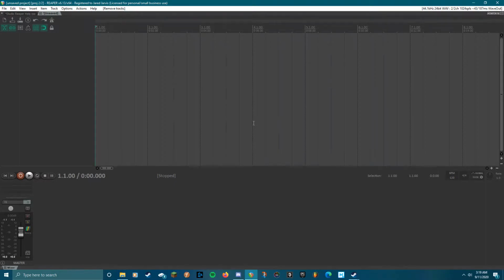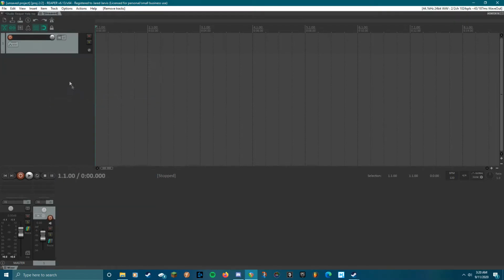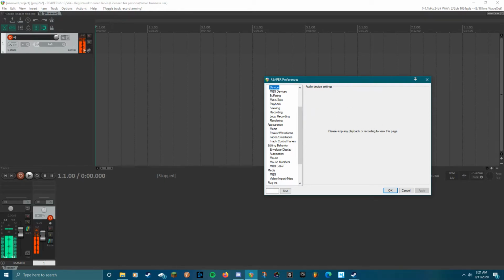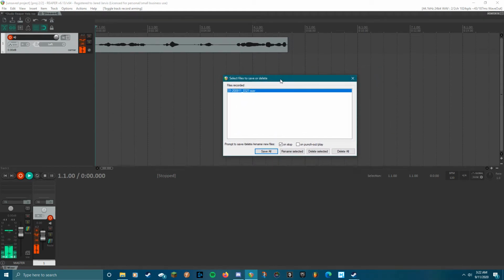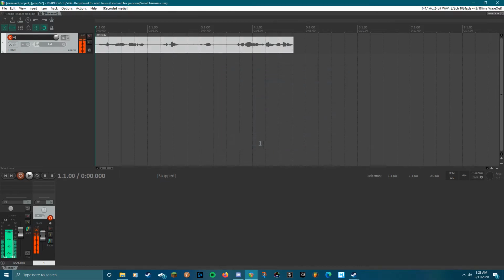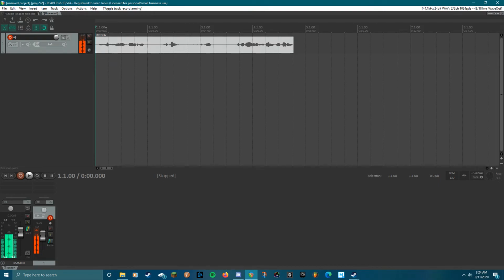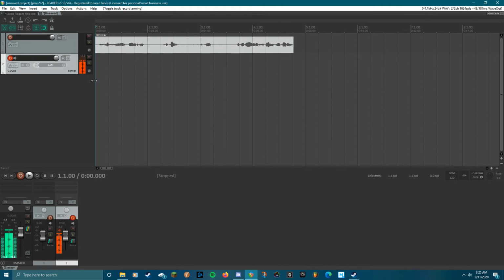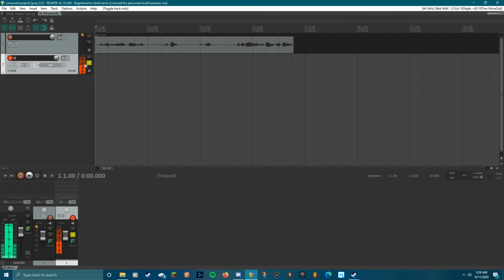MSU Trombone REAPER Help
Just some basic tid bits to get you started on your first recordings!